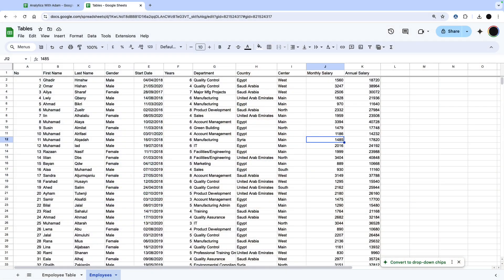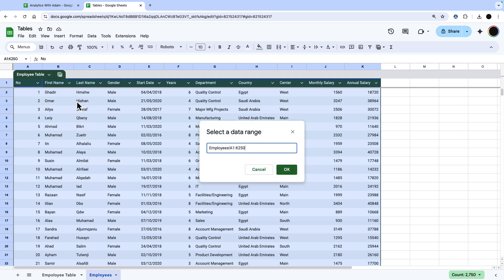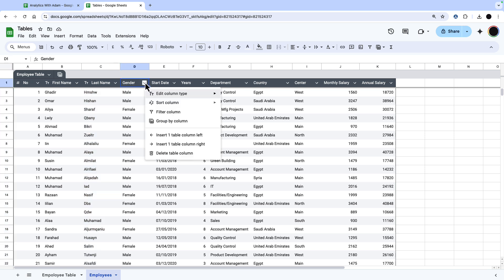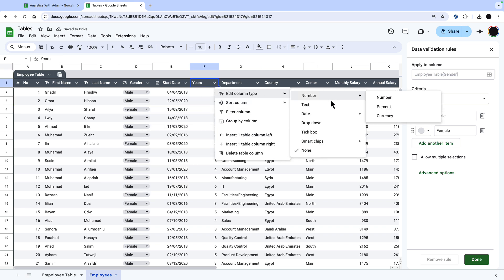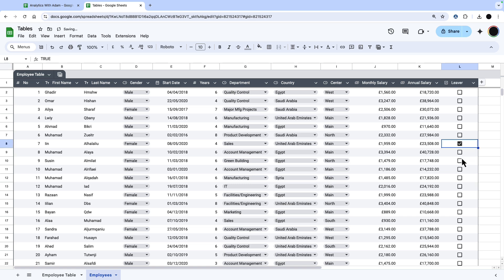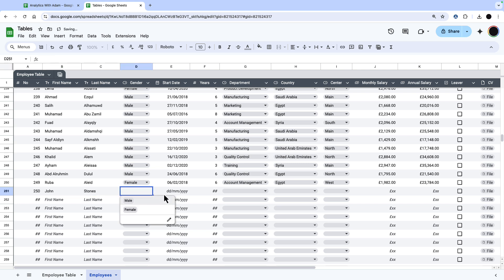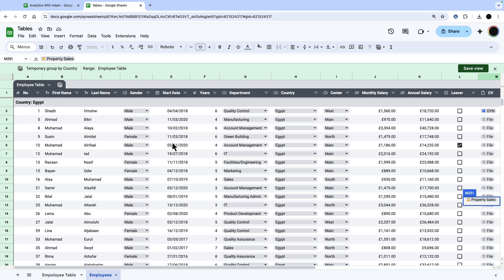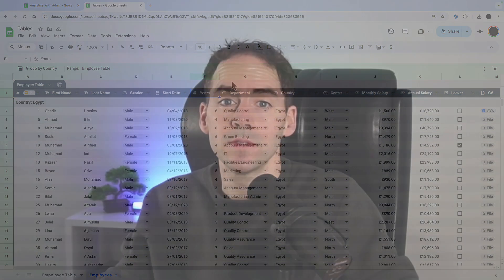How to Use Tables in Google Sheets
Learn how to effectively use tables in Google Sheets with this concise, step-by-step tutorial. In just five minutes, we'll show you how to create tables, customize their appearance, and utilize powerful features like sorting and filtering. Perfect for beginners and anyone looking to enhance their spreadsheet skills, this video will help you organize your data efficiently.